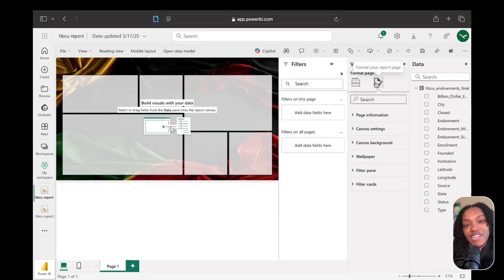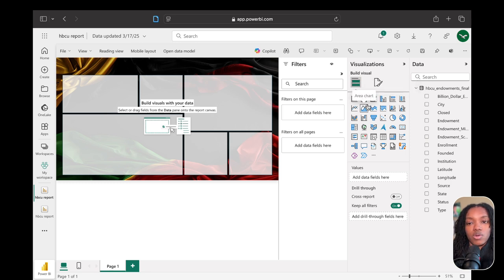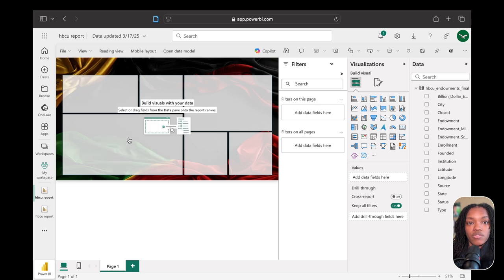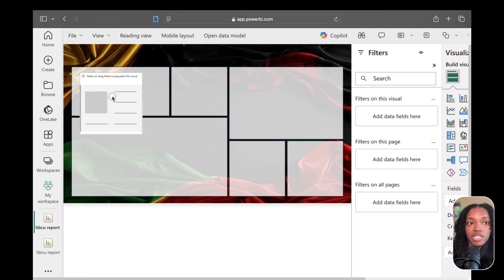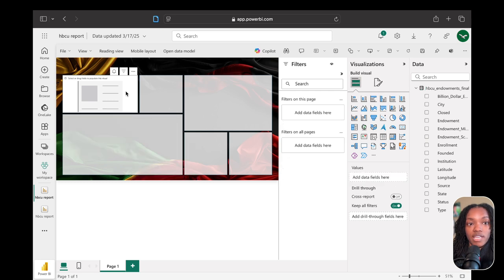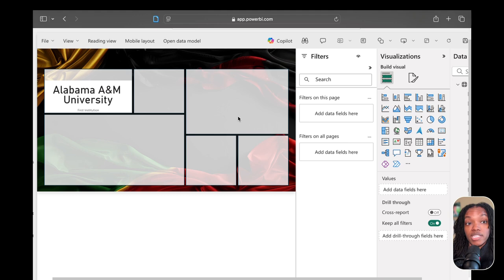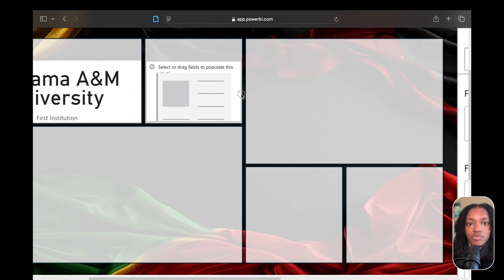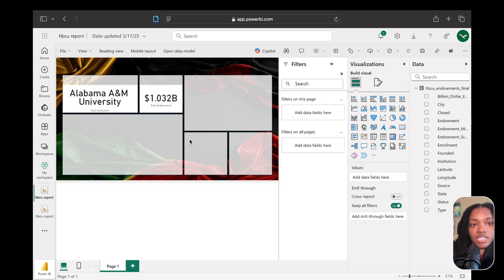Power Bi Tutorial – Part 5 - Adding Visuals